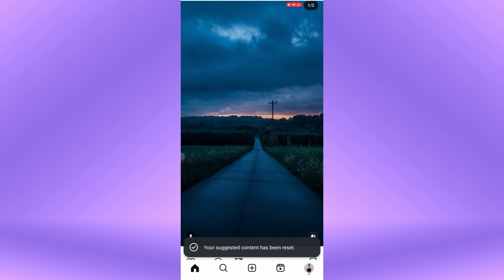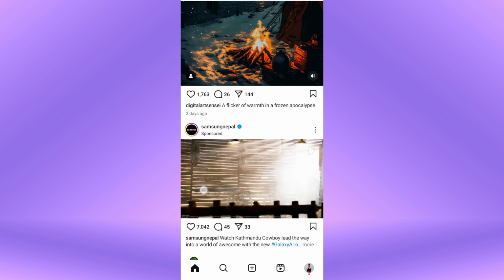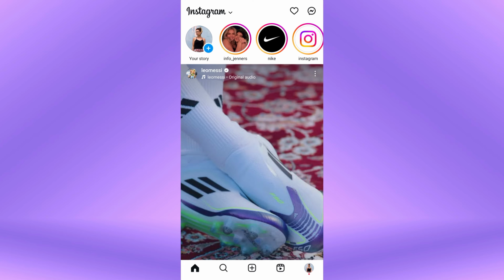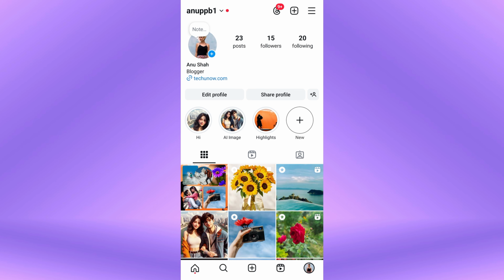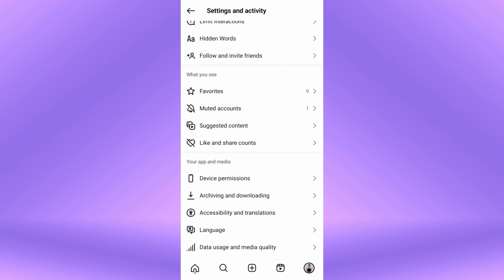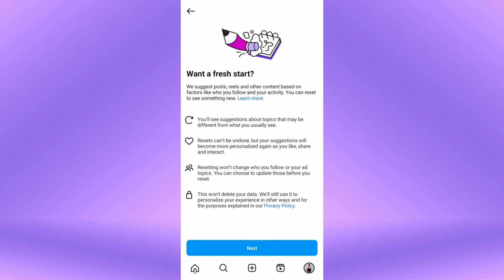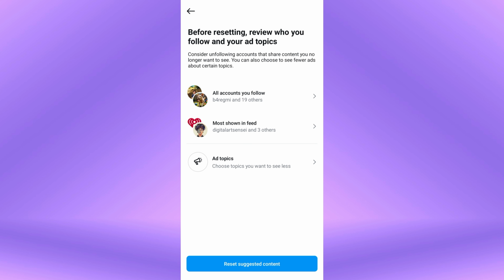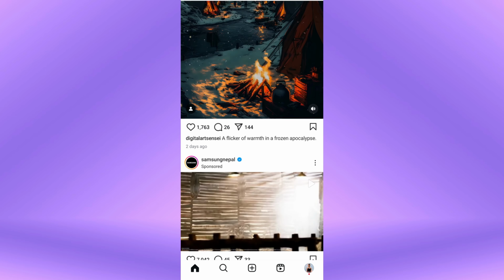How To Reset Instagram Explore Page | Reset Instagram Feed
Do you want to reset your Instagram Explore page? You can reset your Instagram feed with just a few simple steps.

The Instagram algorithm builds suggestions based on your activity. You can reset the algorithm If the recommendations no longer match your interests, resetting Explore helps Instagram refresh the suggestions.

Sometimes, the same type of posts appear repeatedly, making the feed less enjoyable. Resetting Explore gives you a chance to start fresh and refine the content Instagram shows you.

By resetting the Explore Page, you ensure that Instagram recommendations become more relevant and tailored to what you currently enjoy, enhancing your overall user experience.

🔶STEPS🔶
To reset your Instagram Explore page,
1. Open the Instagram app on your mobile device.
2. Tap on your profile picture at the bottom right of the screen.
3. Tap on the three horizontal line menu.
4. From the settings page, scroll down to the "What You See" section.
5. Under the "What You See" section, open Suggested Content.
6. On the new screen, tap on Reset Suggested Content.
7. Read the provided message and tap the Next button.
8. Now, review the content and tap on Reset Suggested Content.
9. Again select Reset Suggested Content.

Now, your Instagram Explore page refreshes, showing more relevant and updated posts.

- - - - - - - Similar videos:- - - - - - - - -

This Video Includes:
○how to reset instagram feed
○refresh instagram explore page
○edit explore page on instagram
○clear explore page instagram